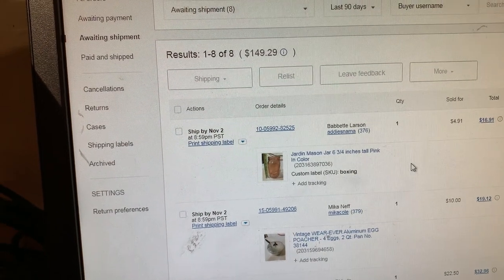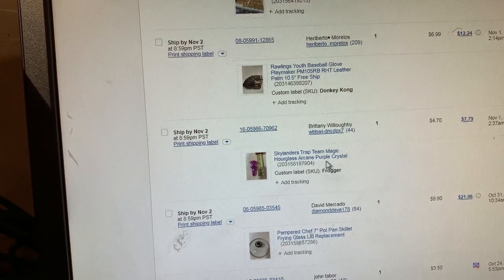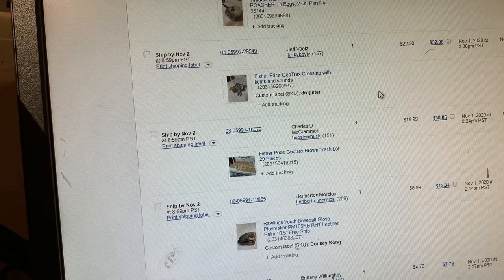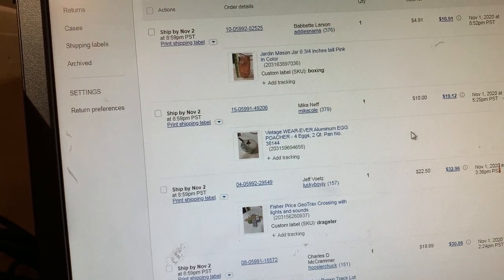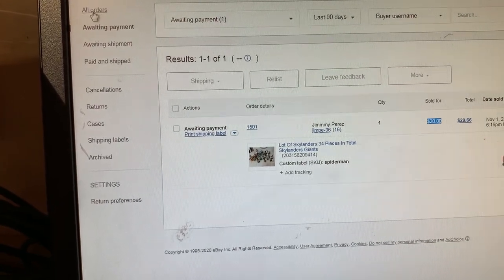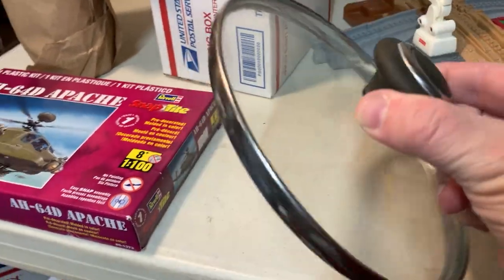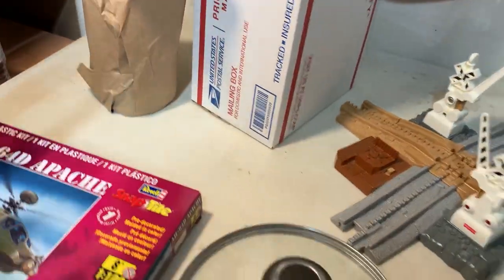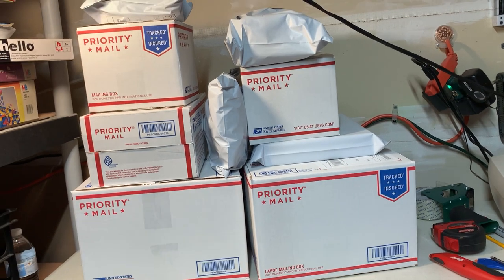Sold Pots & Pans, Geotrax, Skylanders, Baseball Glove & More Over the Weekend!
Homidic Mini Heat Gun
Double Edged Plastic Scraper
Goo Gone Adhesive Remover

We are uploading daily content. Follow along with our progress in trash picking, yard sales, storage unit auctions and more.

In some of our videos we use our 176 LED for better night recording.

176 LED Ultra Bright Dimmable CRI 95+ Camera Light with Battery Set

GoPro Pro 3.5mm Mic Adapter for (HERO8 Black/HERO7 Black/HERO6 Black/HERO5 Black)

Vlogging Protective Case for GoPro Hero 7/6/5 with Cold Shoe Mount Microphone Adapter Storage W Back Door Compatible with Gopro Series Frame Housing Accessories Perfect Vlog Setup Video Filmmaking

eBoot 5 Pack Furry Outdoor Microphone Windscreen Muff (Deadcats)

We record on a GoPro Hero 5 Black